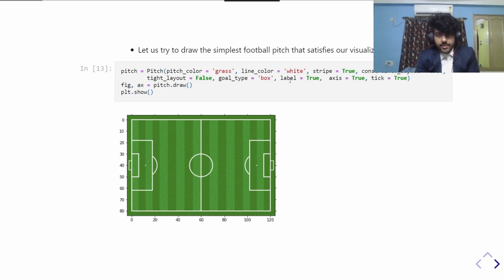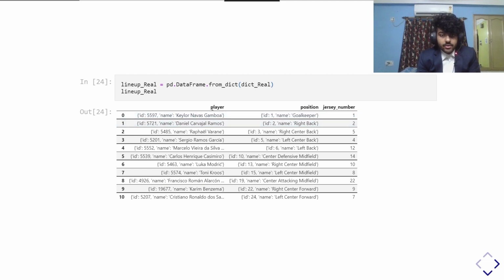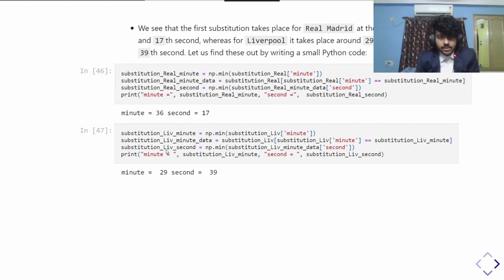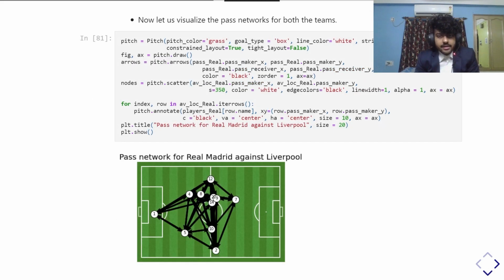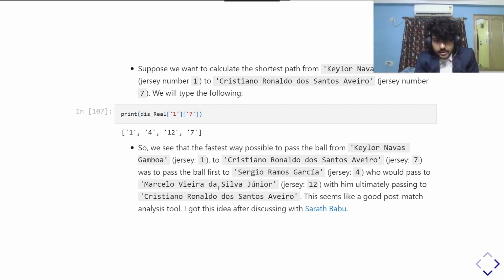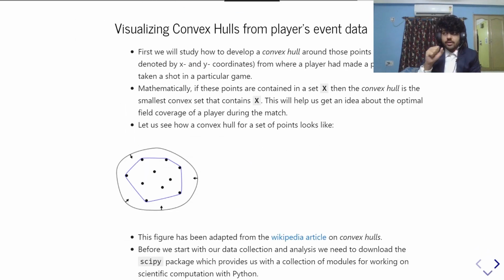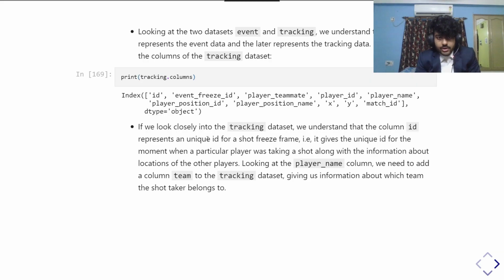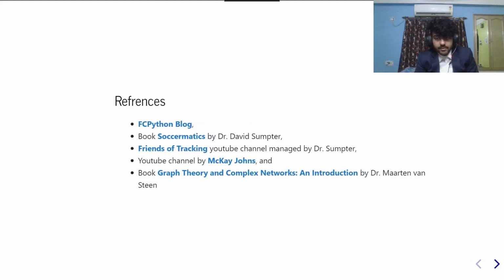"Football (soccer) data analysis: A pedagogic introduction" - Indranil Ghosh (PyConline AU 2021)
(Indranil Ghosh) Nowadays data is the key to solving challenges in most fields, say astronomy, applied mathematics, health care, or even sports. Data is everywhere and it is super beneficial to leverage these data and build models for making sense out of them and telling stories. The field of sports, especially football (soccer), is enriched by data analysis that makes us understand the game better and predict outcomes. Many people want to delve deep into football (soccer) data analysis and get their hands dirty. This talk is to help them do so by pedagogically introducing them to the introductory analytical methodologies to overcome the initial barriers of the field and start working with data analyses and visualizations on football data to deduce interesting results.

PyCon AU informs the country’s Python developers with presentations, tutorials and panel sessions by experts and core developers of Python, as well as the libraries and frameworks that they rely on.

Sun Sep 12 02:45:00 2021 at Backup Speakers